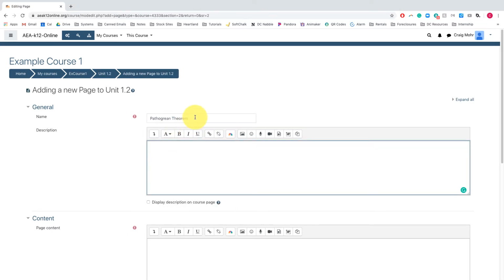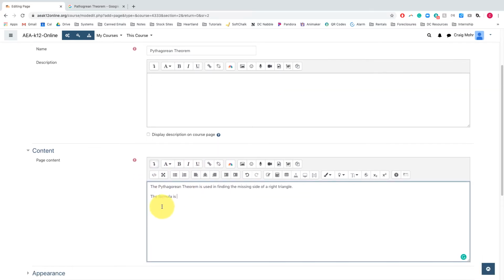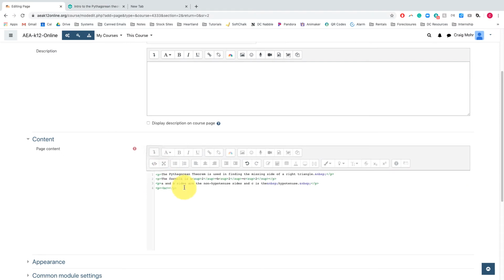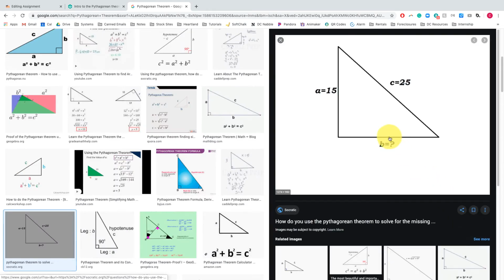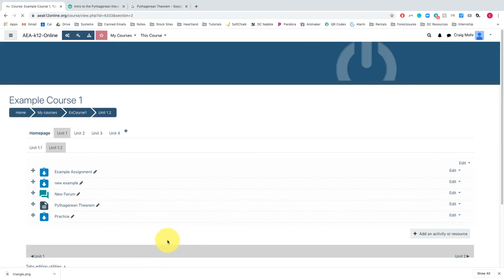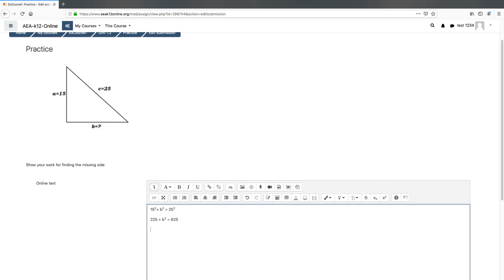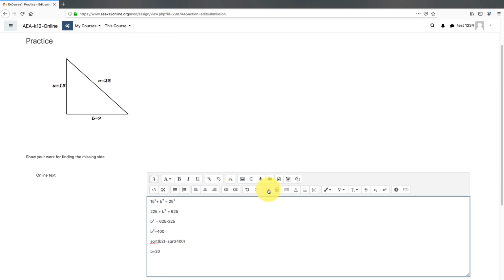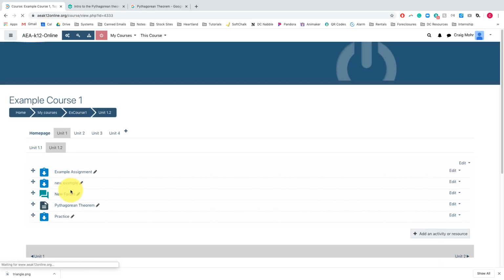Creating a Page *bonus assignment setup*